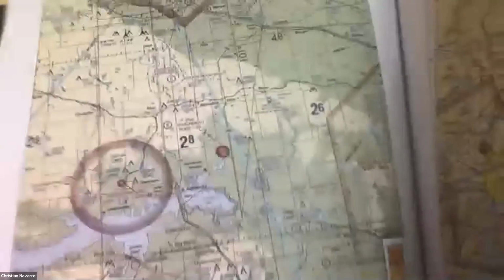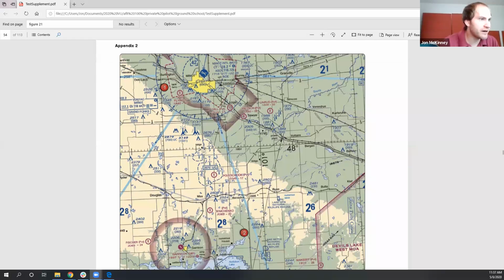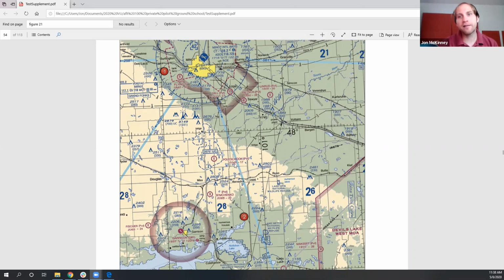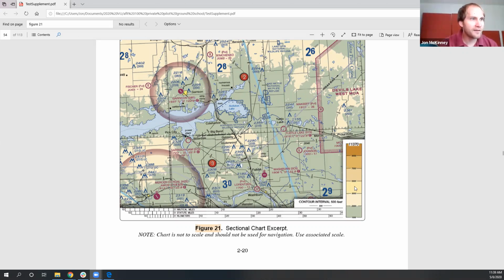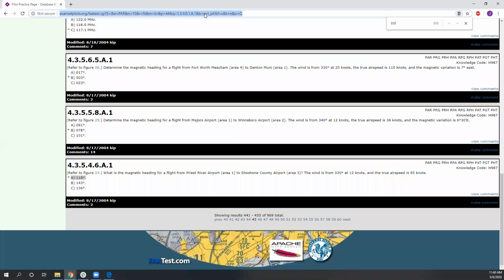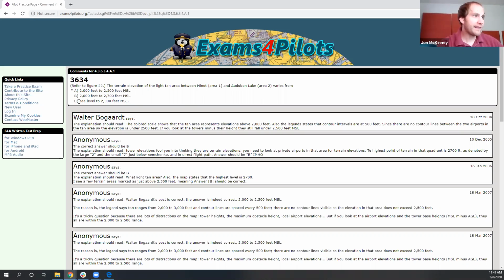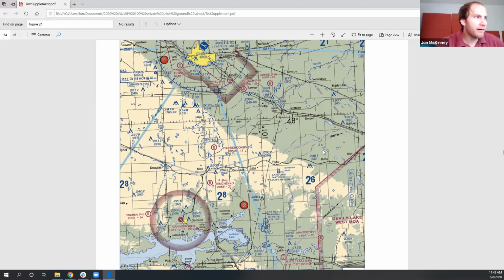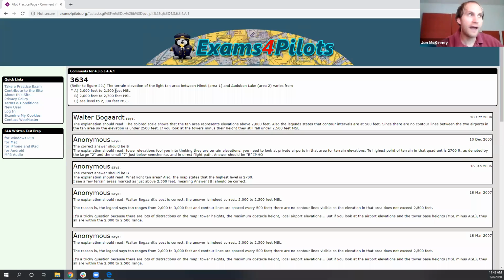aflt 100 5/8/2020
aflt 100 5/8/2020 - office hour
sectional chart, determining elevation, Sample Problem